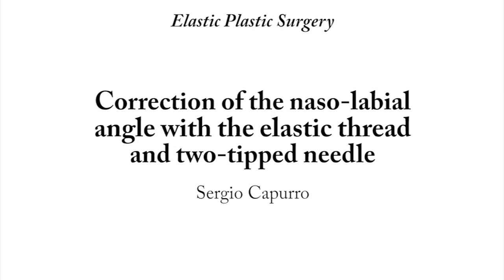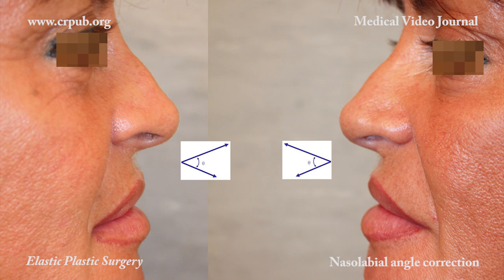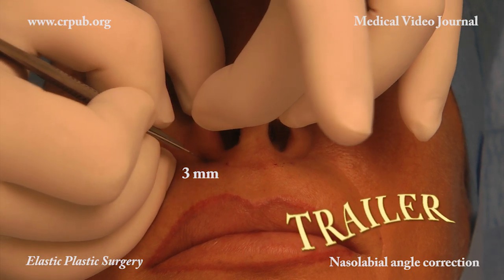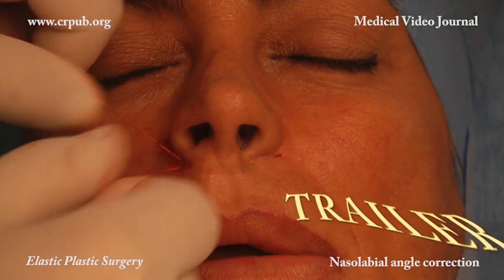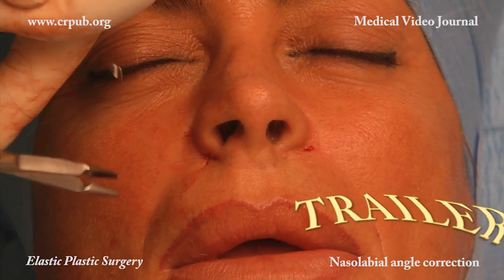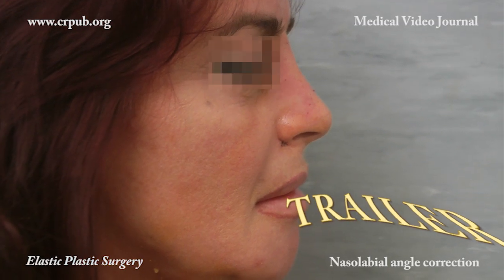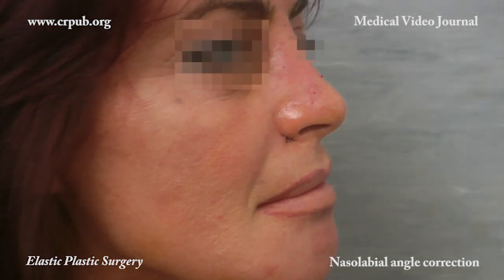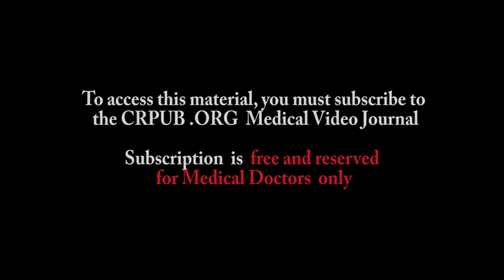27. Correction of the naso-labial angle with the elastic thread and two-tipped needle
CRPUB.ORG Medical Video Elastic Plastic Surgery
0:01 Title
0:11 Introduction
0:27 Local anesthesia
1:21 The 3 mm skin incision
1:38 The pocket in the canine fossa
1:56 The Jano needle through the lip
8:24 The 3 mm incision is sutured
9:42 Result
Subscription is free and reserved for Medical Doctor only
Capurro S. (2013): Correction of naso labial angle with elastic thread. CRPUB Medical Video Journal. Elastic Plastic Surgery section.